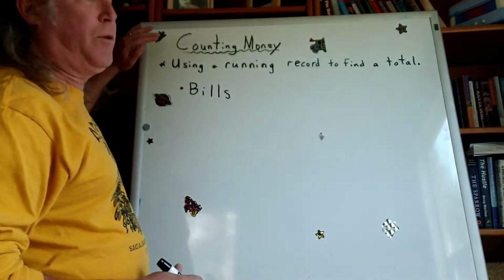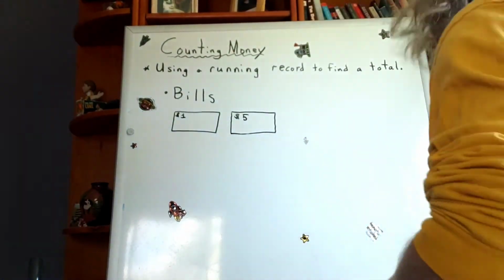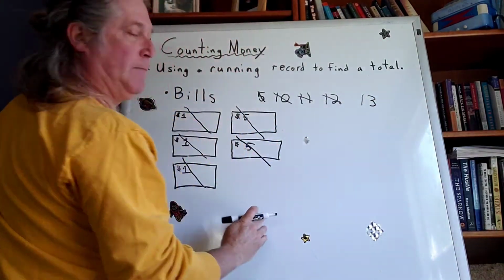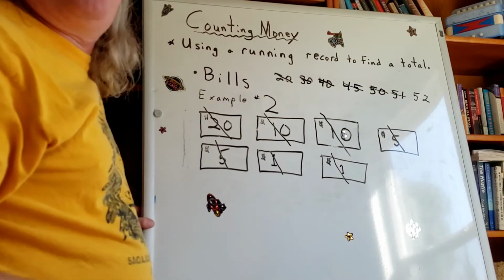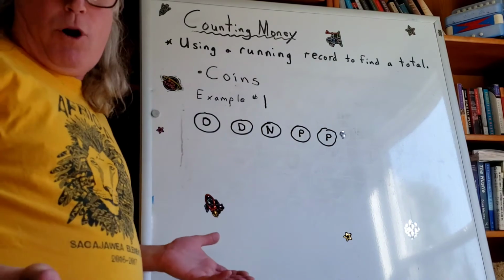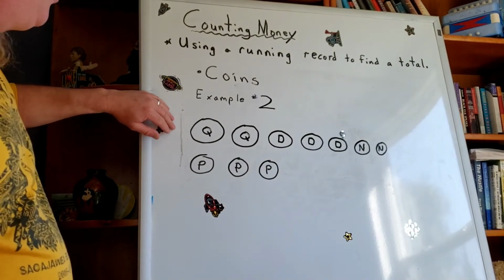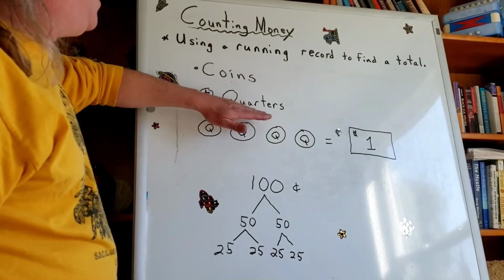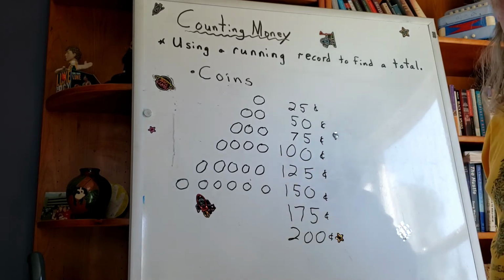Math Lesson 1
2nd Grade Math Lesson 1